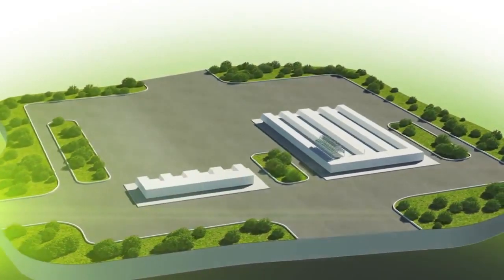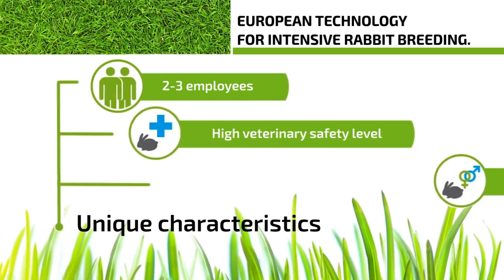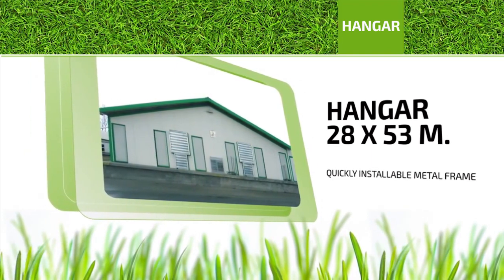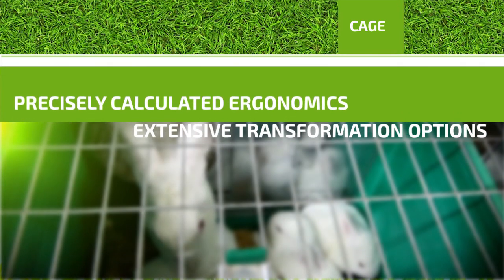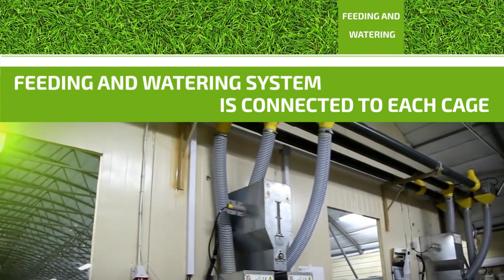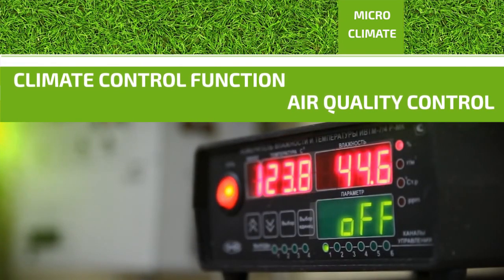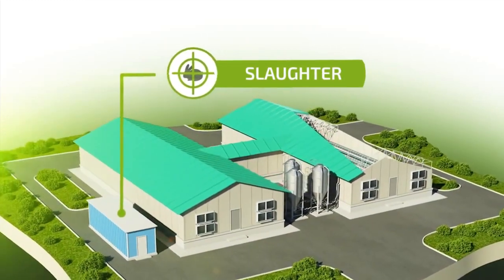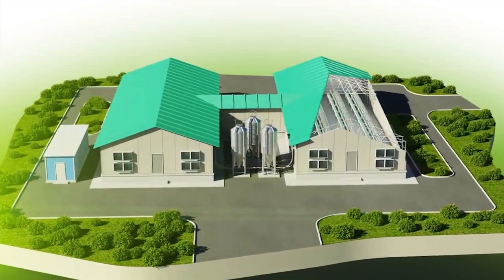Rear videos of high-tech rabbit farming u Never seen before 8792760107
Mysore, Tirumakudalu Narasipura, Nanjangud,Heggadadevanakote, Hunsur,Piriyapatna, Krishnarajanagara  Yelandur, Gundlupet, Chamarajanagar,Kollegal, Hanur